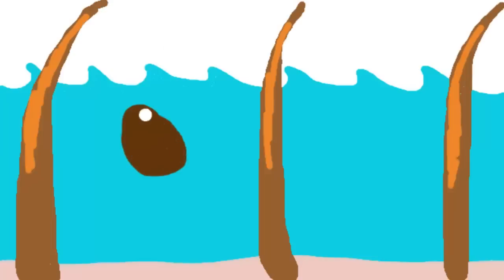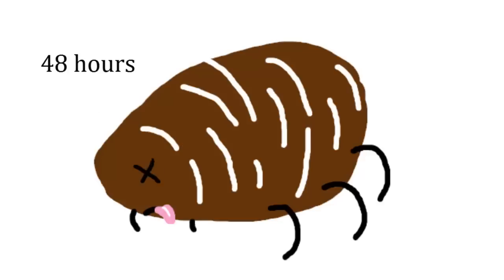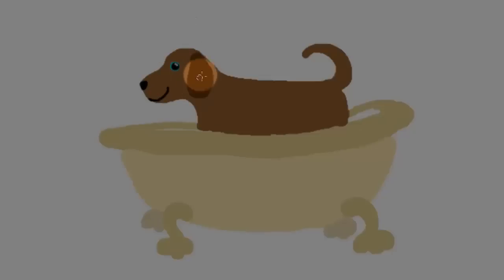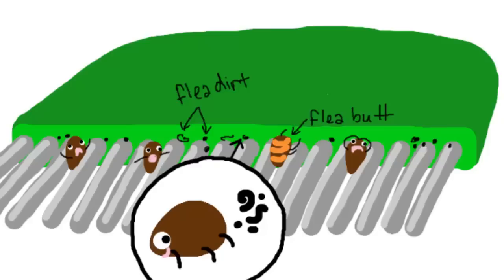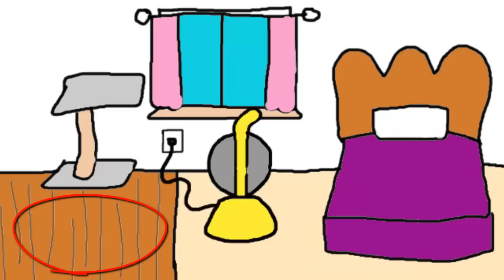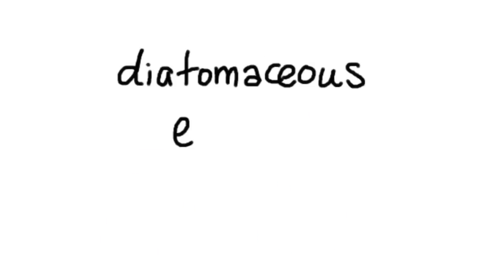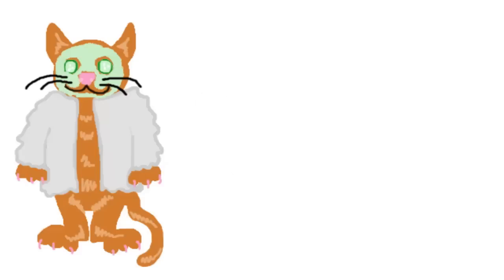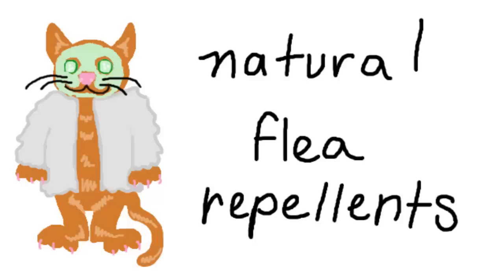3 Steps to Getting Rid of Fleas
Learn how to kill and prevent fleas naturally.